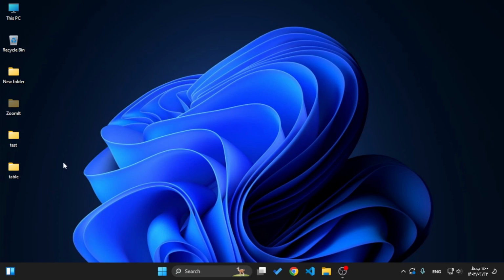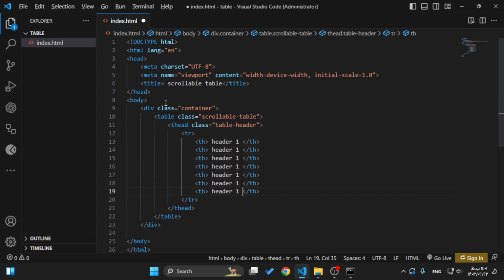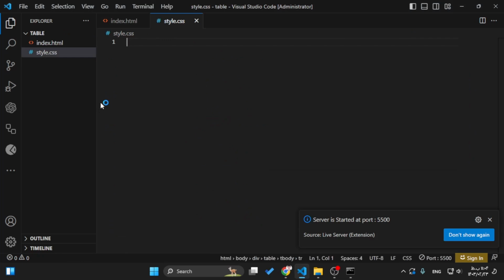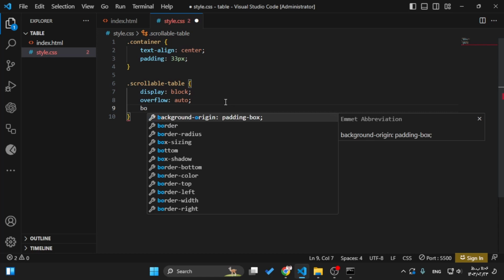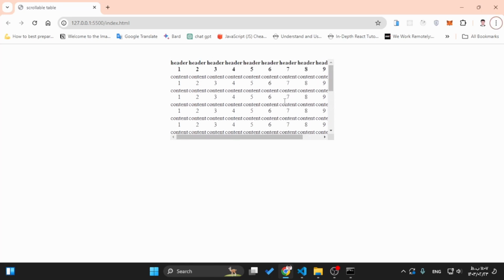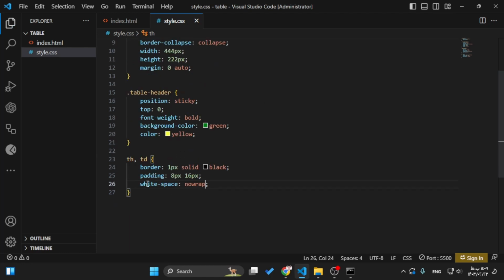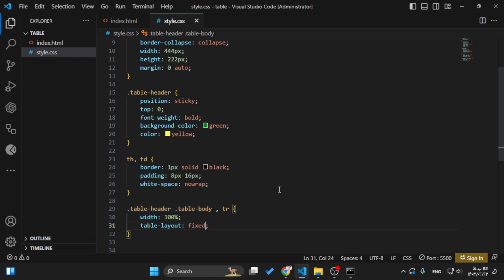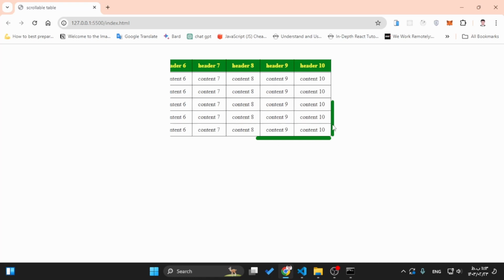How to make table scrollable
Scrollable Table Techniques
When working with large data sets or tables that extend beyond the viewable area, implementing scrollable functionality can greatly improve the user experience. Scrollable tables allow users to navigate through the data seamlessly, without the need for excessive vertical or horizontal scrolling on the entire page.
This video explores various techniques and best practices for creating scrollable tables that are both visually appealing and highly functional.
Whether you're building complex data visualization tools, interactive dashboards, or simply need to present tabular data in a user-friendly manner, this comprehensive guide will equip you with the knowledge and techniques necessary to create robust and engaging scrollable table experiences.